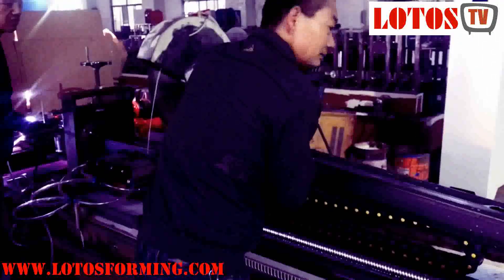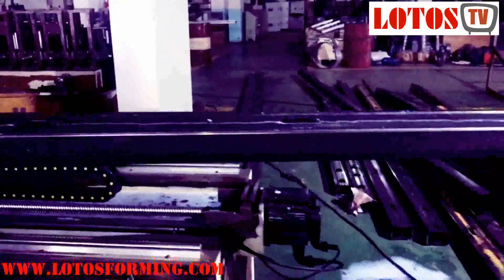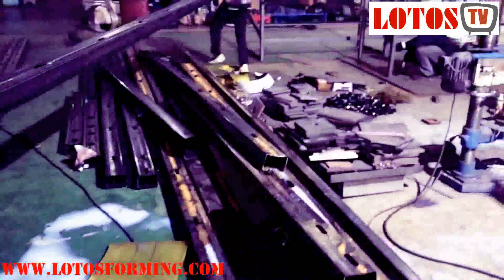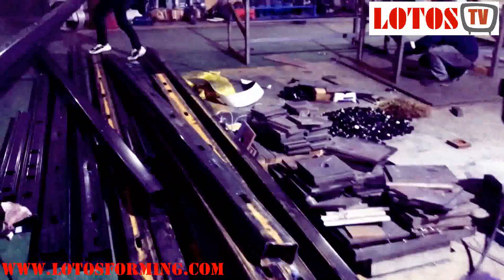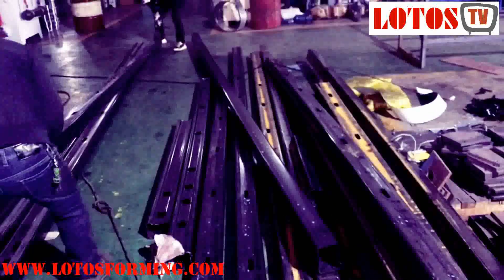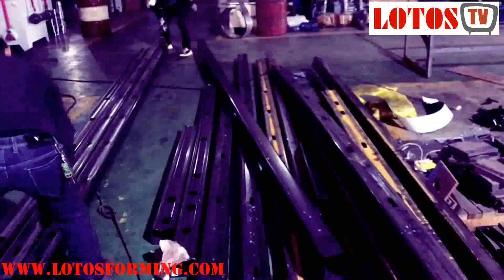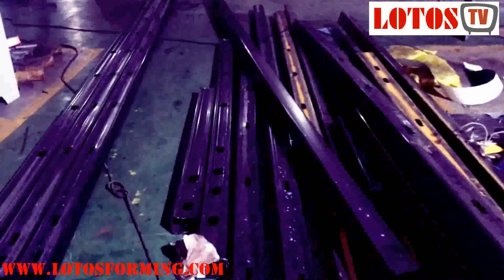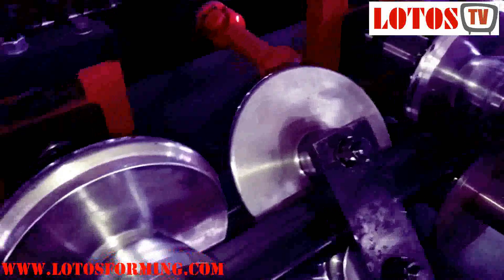【steel square pipe making machine】:square pipe roll forming machine|square pipe making machine price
LOTOS is professional in manufacturing high-quality steel welding square pipe roll forming machine and welded tube mill machine. The square tube is a kind of square pipe, which is a steel pipe with equal sides. Generally, welding to form a round tube, and then rolled into a square tube by a round tube and then cut into the desired length. The welding of steel strip into a product, such as a round tube or pipe, is a great industry.